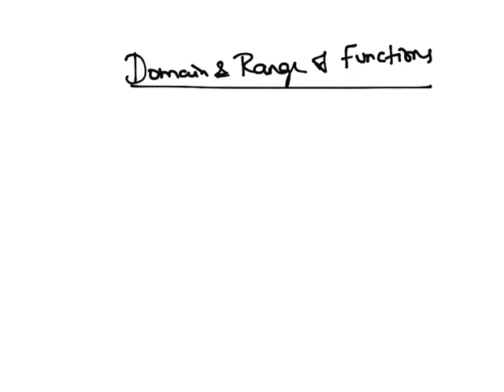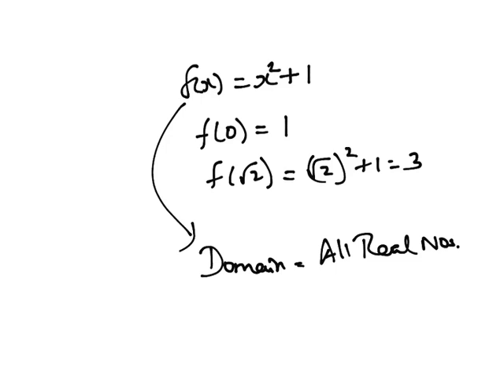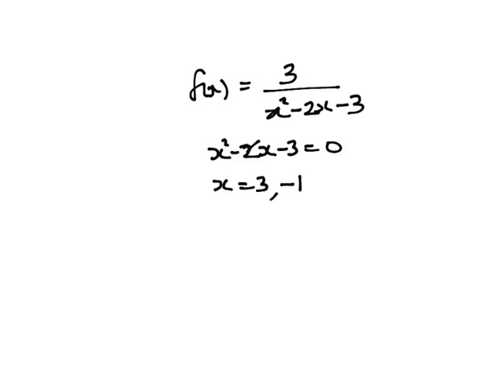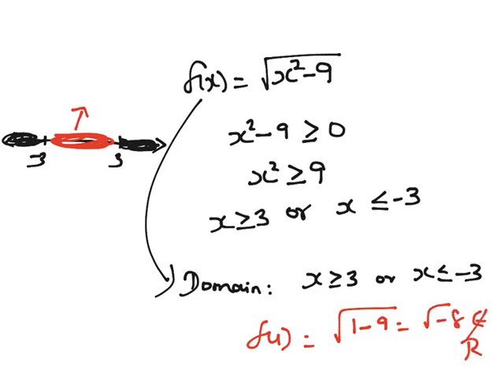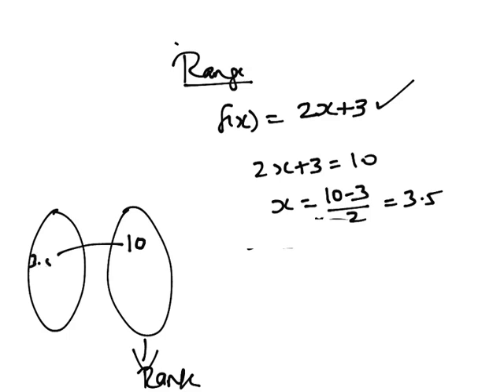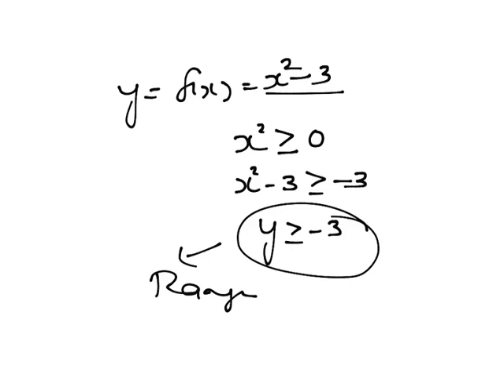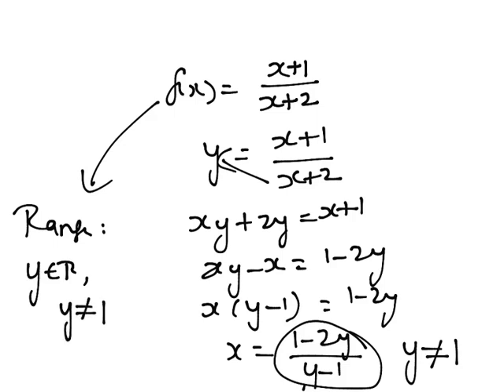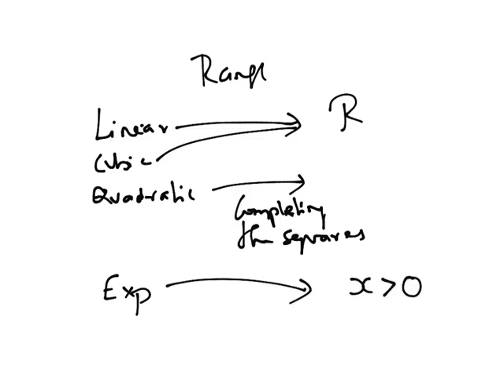Domain & Range of Functions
Based on IB DP Mathematics SL syllabus.